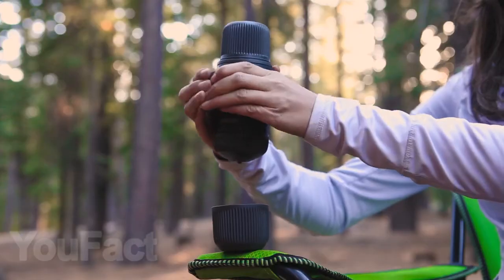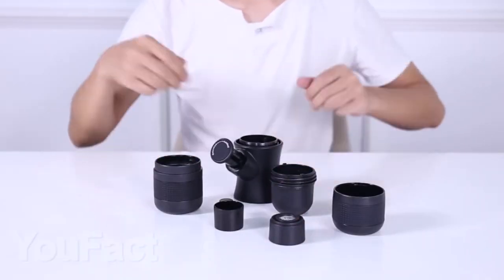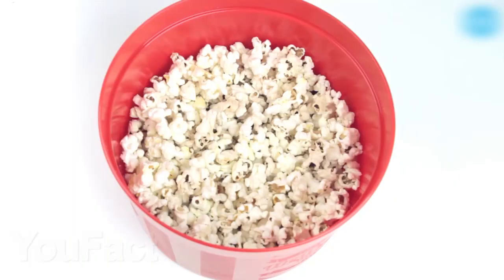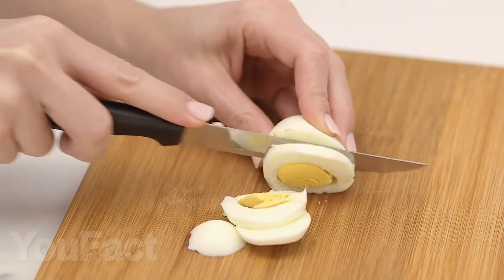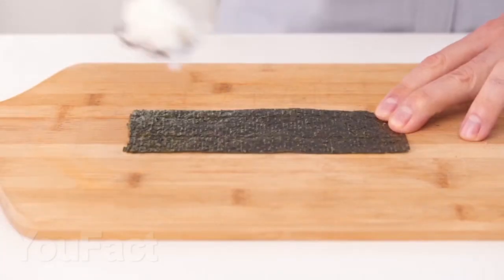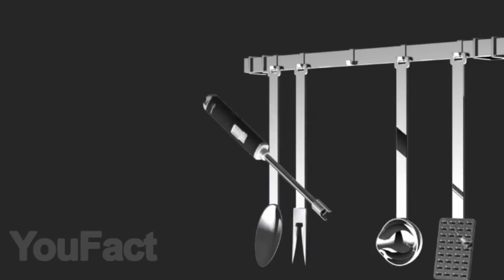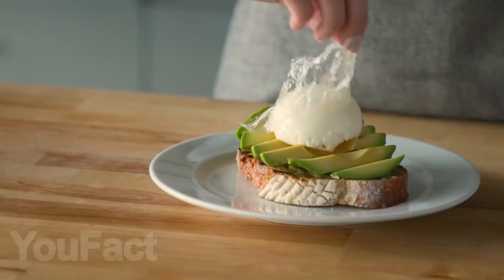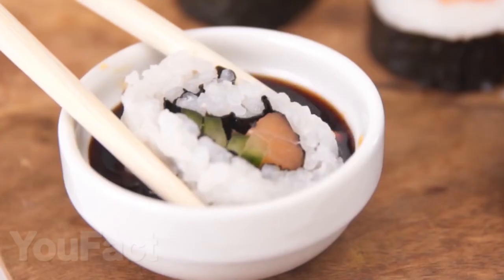15 Coolest Kitchen Gadgets That Are Worth Buying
15 Coolest Kitchen Gadgets That Are Worth Buying
Today in our selection of kitchen gadgets we will show you how you can provide yourself with cotton candy and ice cream for the whole year, how an evil woman can clean your dirty microwave and how to quickly cut vegetables into a spiral.
1. Handheld Portable Coffee Espresso Maker
2. Candy Floss Machine
3. Microwave Popcorn Maker
4. Ice Cream Maker
5. Microwave Cleaner
6. Beep Egg
7. Hand-Held Spiralizer
8. Sushi Maker
9. Silicone Egg Mold
10. USB electric lighter arc
11. Wipes Dispenser
12. Corn Stripper
13. Avocado Slicer
14. Magnet Spice Rack
15. Mini Cake Maker

🚀 Unleash the Future with 15 COOLEST AMAZON GADGETS! 🔥

Welcome to the ultimate showcase of innovation and tech wizardry! 🌟 In this video, we're diving into the fascinating world of Amazon gadgets to bring you the 15 COOLEST products that are an absolute game-changer. Whether you're a tech enthusiast or just love discovering the latest gizmos, this is a must-watch!

🌐 Explore Cutting-Edge Technology:
Get ready for a journey through the coolest and most futuristic Amazon gadgets that are pushing the boundaries of what's possible. From smart home devices to mind-blowing electronics, we've curated a list that'll leave you in awe.

🔍 What's In Store:
🚁 Ever seen a drone that fits in your pocket? We've got it!
🌈 Transform your space with smart LED innovations!
🔊 Meet the gadget that turns your home into a personal theater!
...and 12 more mind-boggling gadgets that are shaking up the tech scene!

🚀 Your support fuels our passion for bringing you the latest and greatest in the tech world.

Ready for more jaw-dropping gadgets and tech reviews? We're committed to bringing you the coolest tech trends and must-have gadgets!

Want to get your hands on these cutting-edge gadgets? Find direct links to each product in the video description below. Just click, explore, and take your tech game to the next level!

Got a gadget you think we should feature? Drop your suggestions in the comments below! We love hearing from our tech-savvy community.

🚀 Get ready to witness the future—press play and join the tech revolution! 🔥